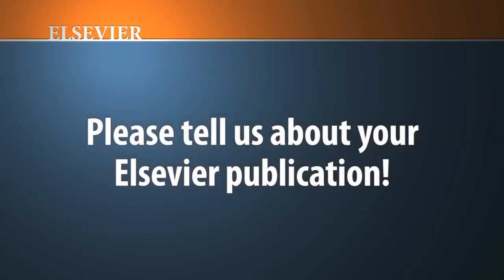Todd Hoagland, PhD discusses Dr. Frank Netter's "Atlas of Human Anatomy"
Todd Hoagland, PhD discusses Dr. Frank Netter's "Atlas of Human Anatomy" and why it's the "gold standard" in anatomical sciences. To learn more about this book, please